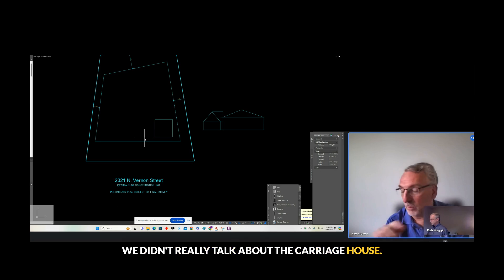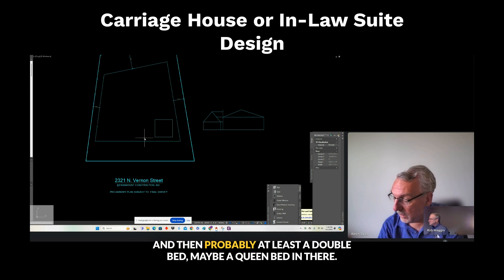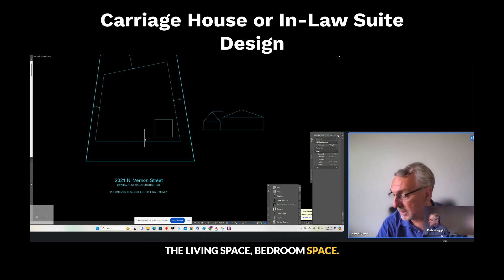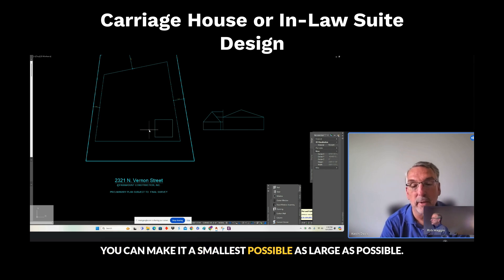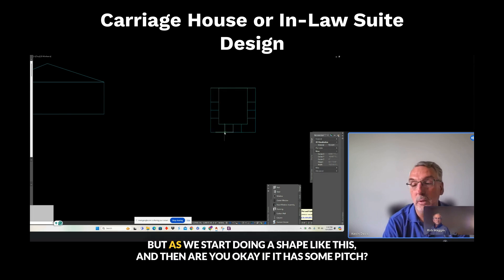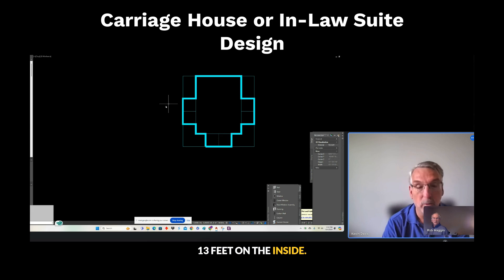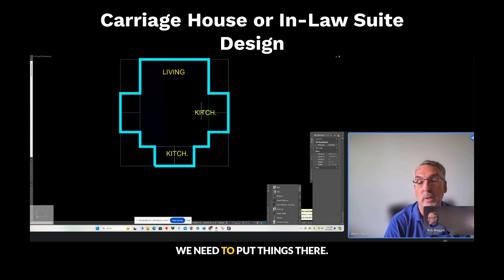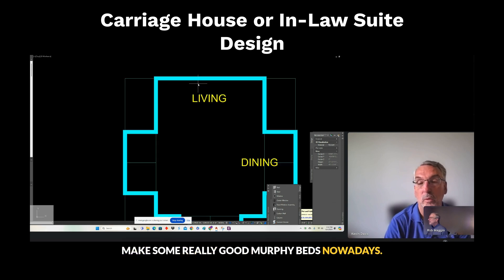*Carriage House or In-Law Suite Design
This is a video about *Carriage House or In-Law Suite Design

0:00 *Carriage House or In-Law Suite Design